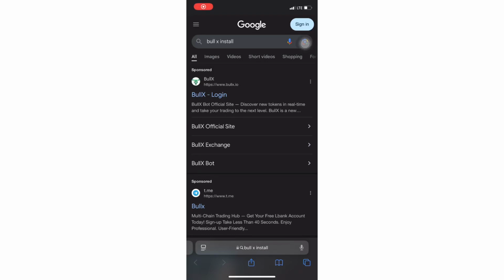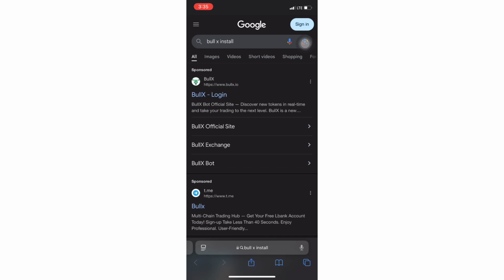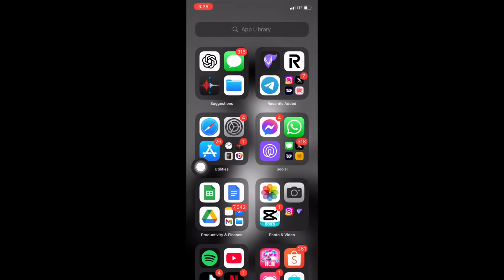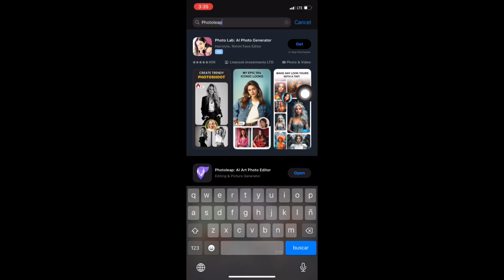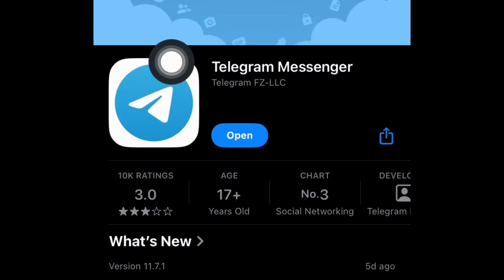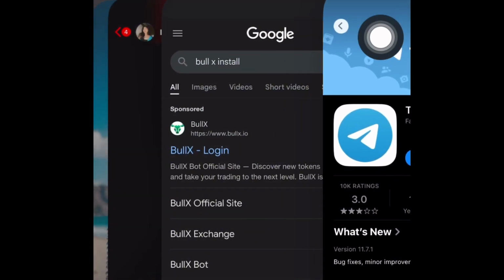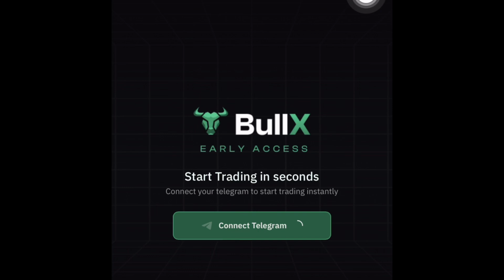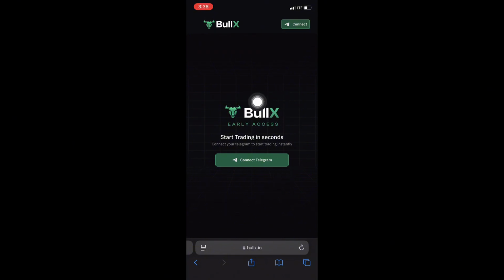How To Install And Use BullX On Mobile [UPDATED]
How To Install And Use BullX On Mobile